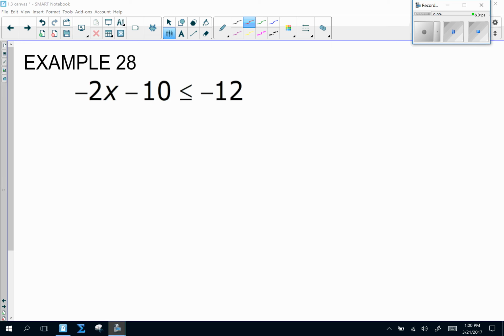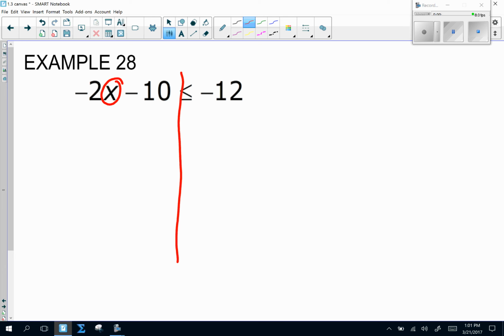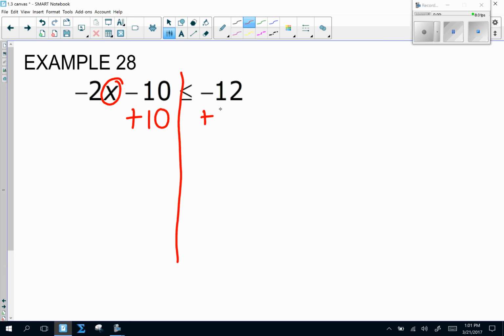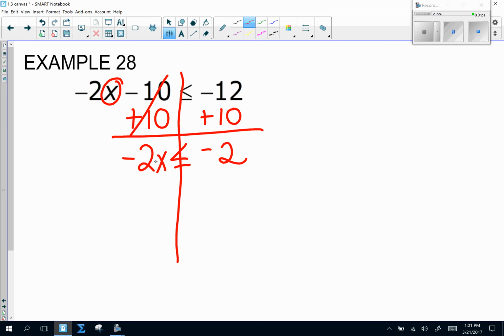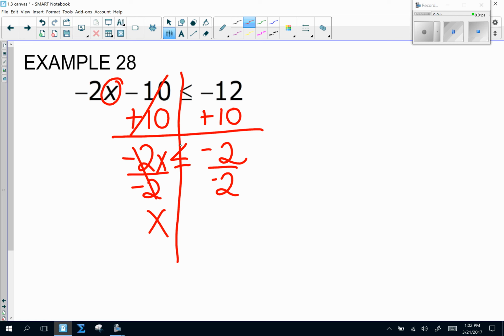1.3 Example 28